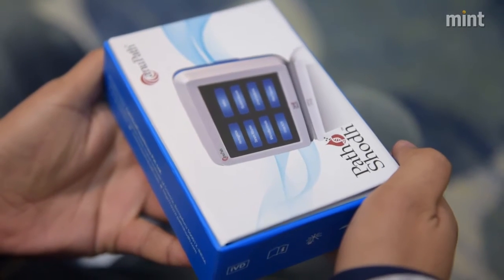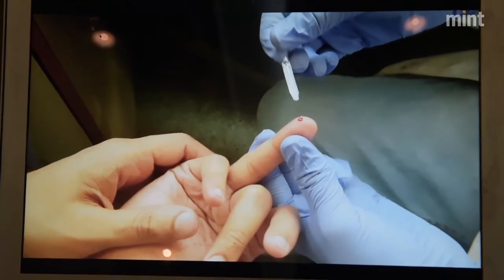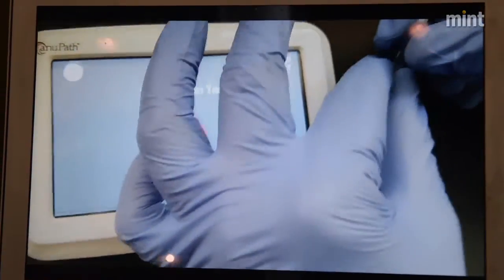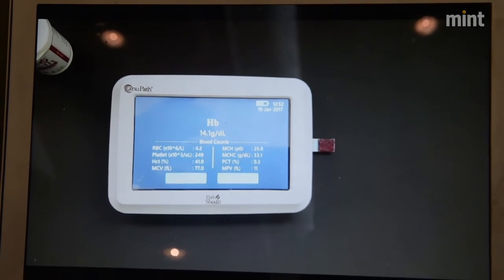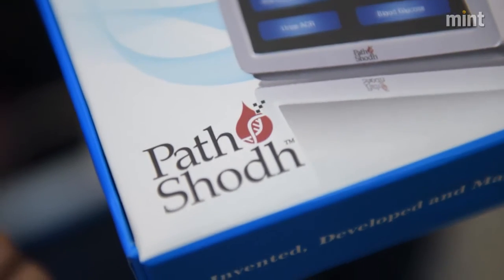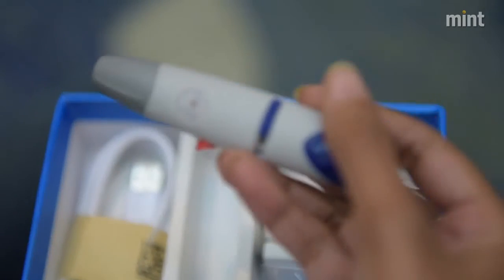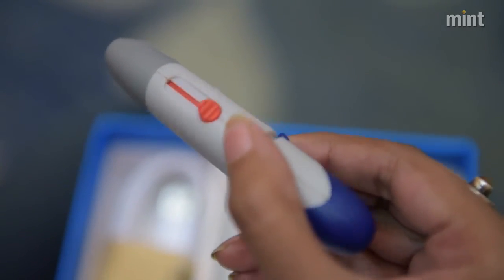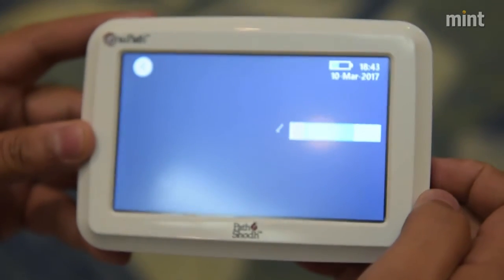Vinay Kumar, Co-founder & CEO, PathShodh Healthcare | Innovators Under 35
Vinay Kumar, Co-founder & CEO, PathShodh Healthcare. talks about his innovation at Emtech India Innovators Under 35 event.